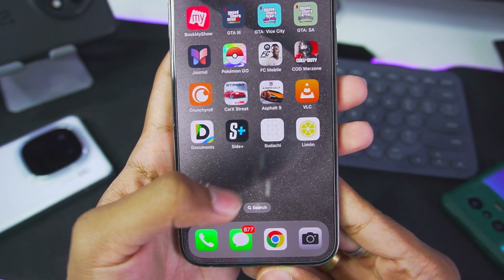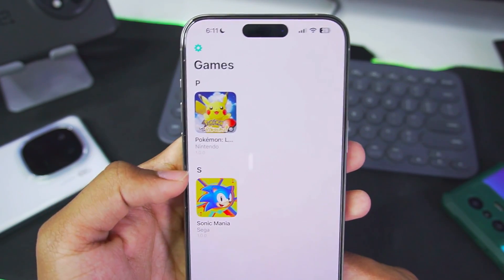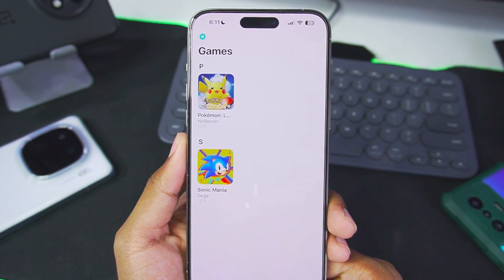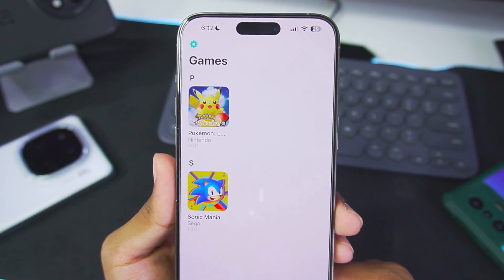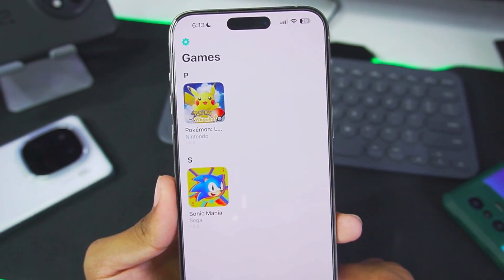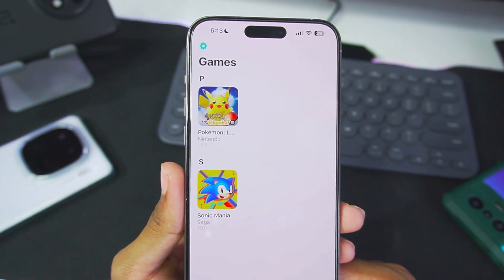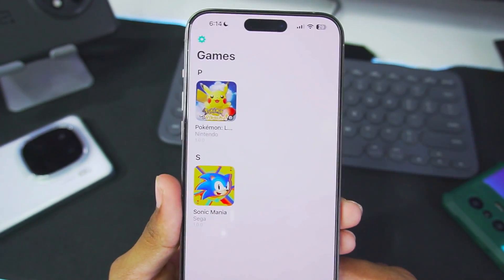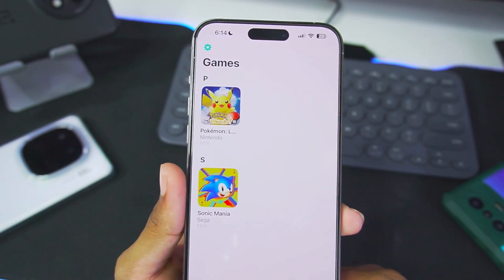Nintendo Switch Emulator For iOS - Sudachi Emulator Setup & Review